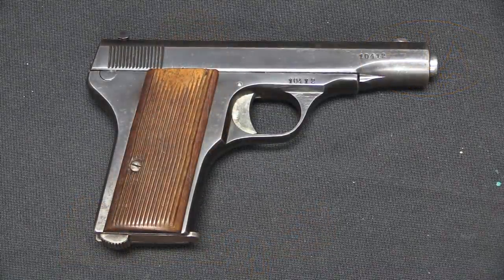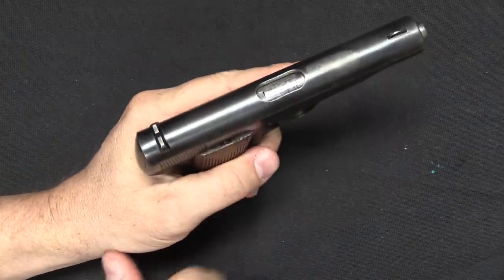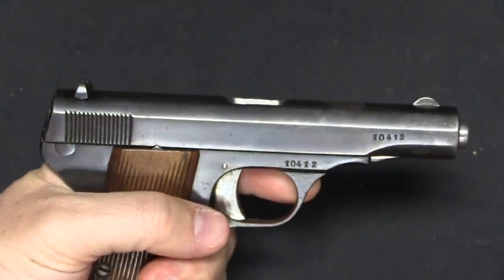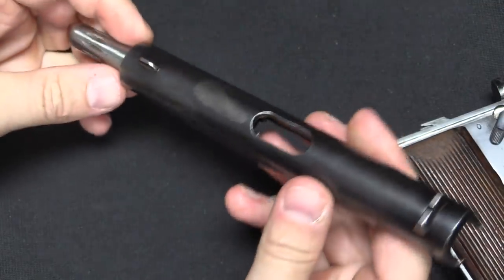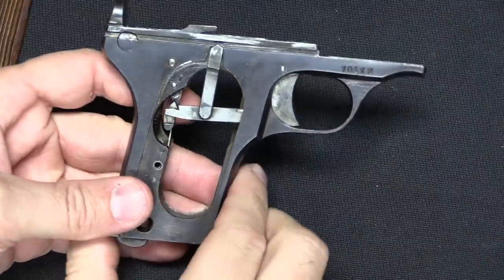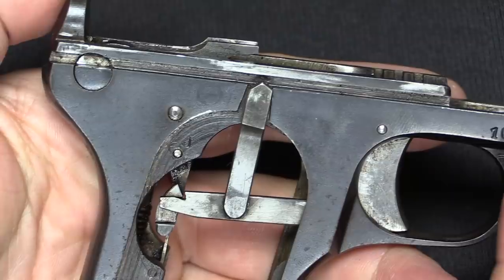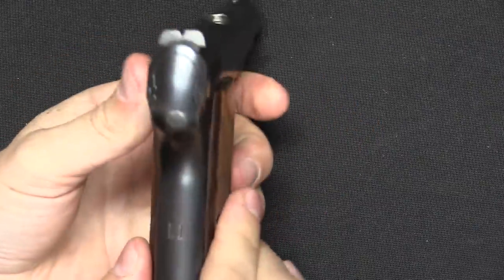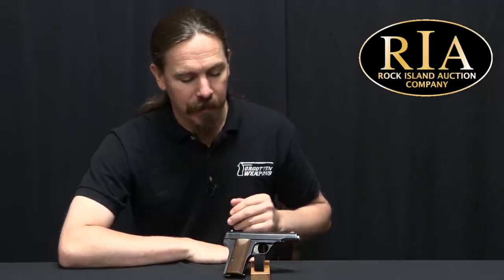Czechoslovakia's First Pistol: Praga Model 1919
Having gained independence after World War One, Czechoslovakia looked to standardize and improve its armaments. Václav Holek went to work for the Zbrojovka Praga factory in Prague in 1918, and they introduced the Model 1919 pistol the next year. It was purchased by both Czech military and police forces, as well as selling commercially. The Army bought 5,000 in 1919 and another 4,600 in 1921. Early models have a script slide legend, which changed to block letters later in production. Some also have large lanyard loops.

Mechanically, the gun is a simple blowback .32 ACP (7.65mm Browning). It uses a shrouded hammer to fire, and has a couple neat mechanical features. The recoil spring is nicely contained for disassembly, and the breechblock drops free for easy assembly or maintenance. However, the Praga factory was poorly managed, and went bankrupt in 1926. Holek would move to the Brno factory and perfect his machine gun design (the ZB-26), and the Czech army would make a more complete rearmament with the vz.22 pistol developed from Josef Nickl’s work at Mauser.

Forgotten Weapons
6281 N. Oracle #36270